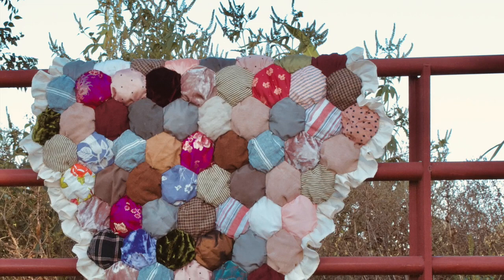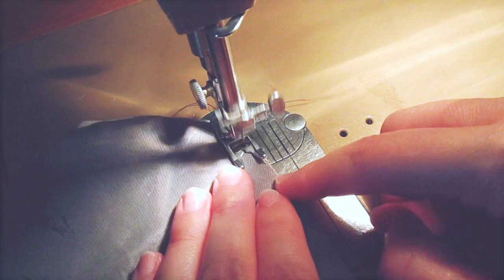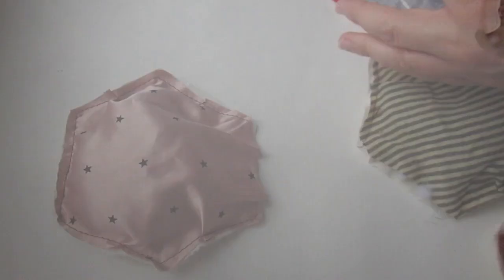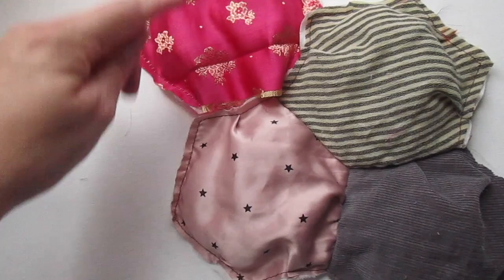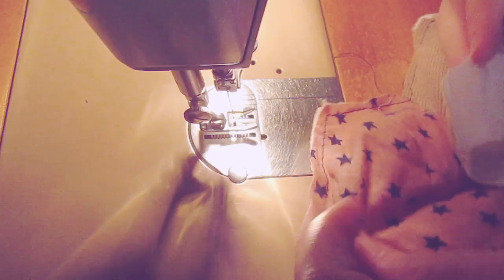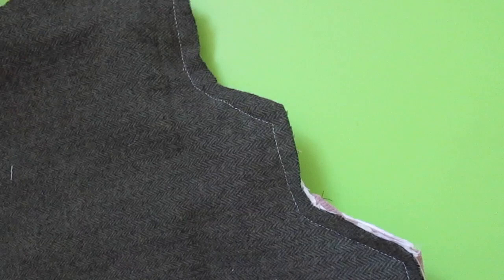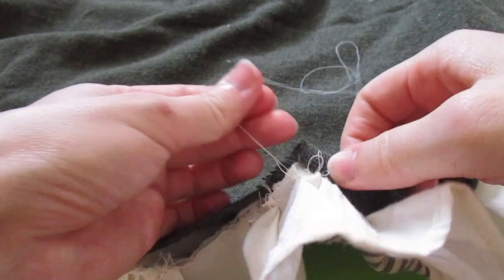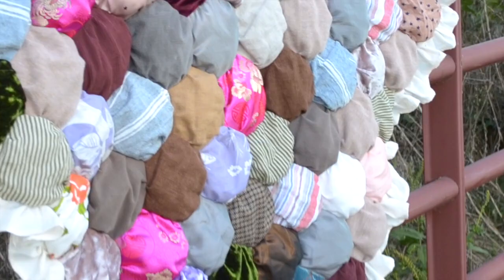Bubble Quilt Tutorial: How to Sew a Puffy, Cozy Comforter Quilt DIY Puff Quilt - Bubble Quilt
This super-cozy bubble quilt is the perfect project if you have lots of pretty little fabric scraps!

I am moving everything to a new blog as of summer 2024!!  You can find it here: